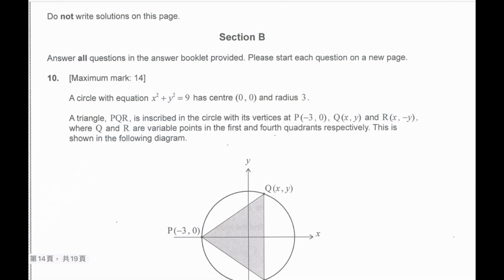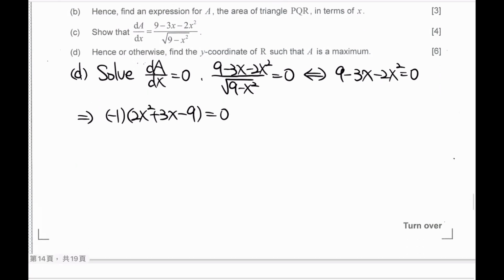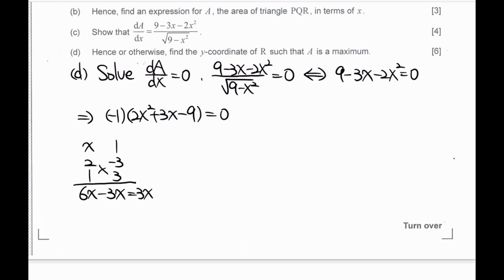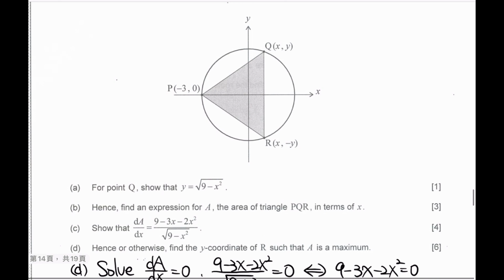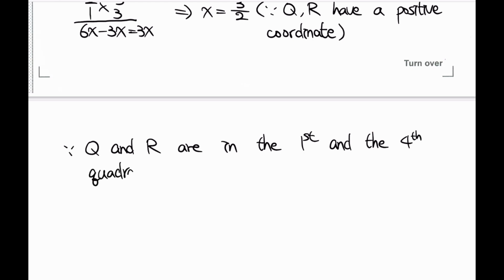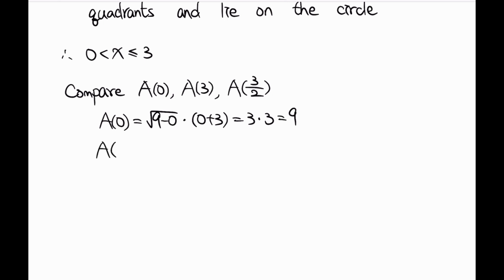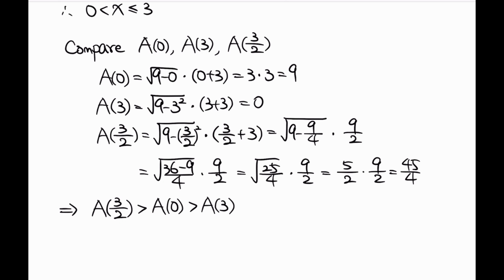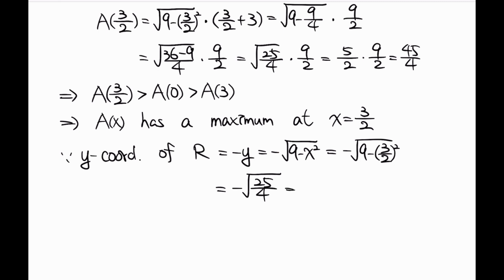IB MAA HL 2023 May TZ A&B P1 Q10(d)